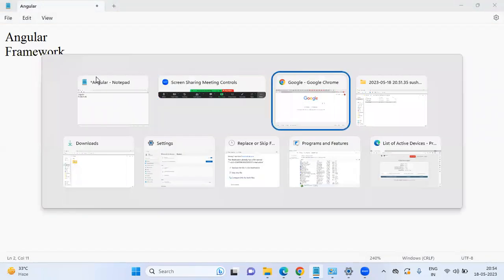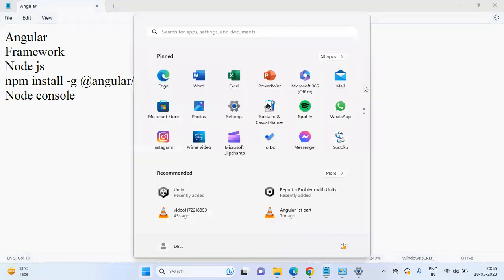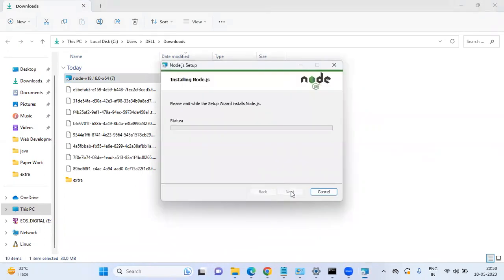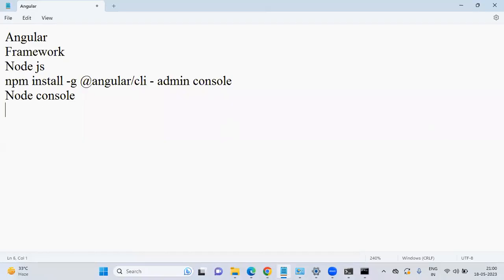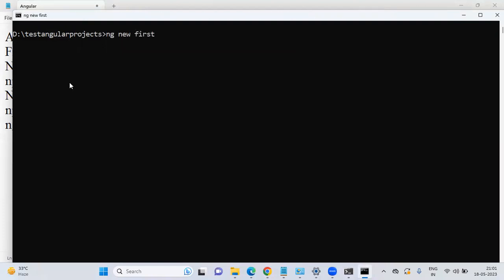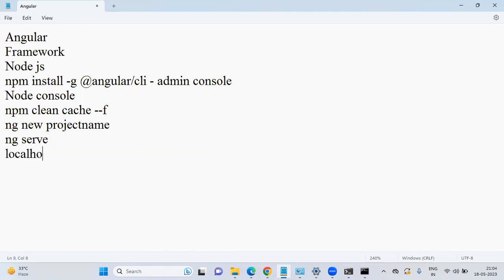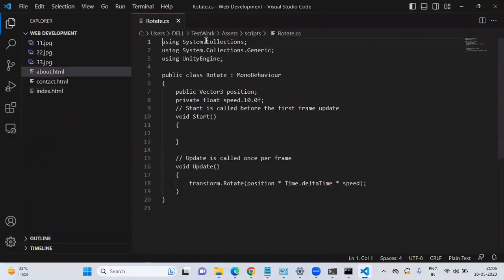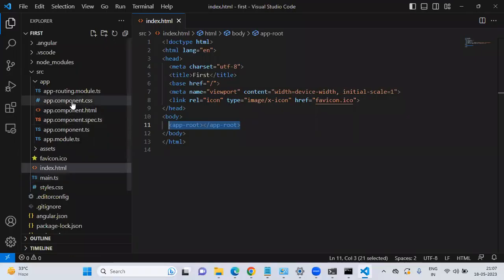Installtion of and SetUp Angular || Angular first code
In this video, you will learn how to set up and run  Angular in your system.
Angular first Code